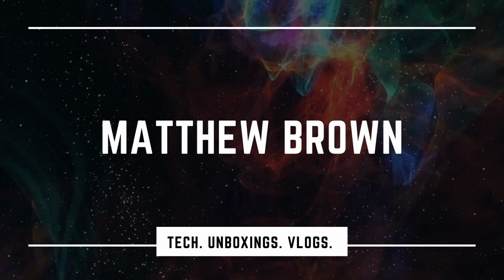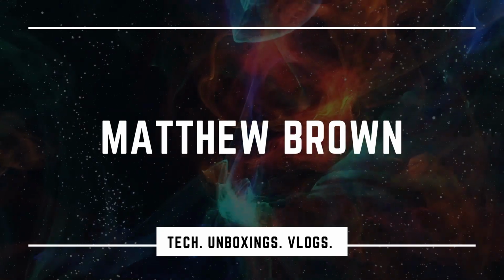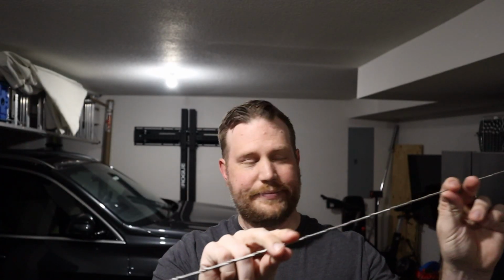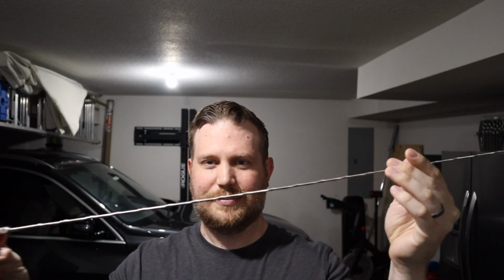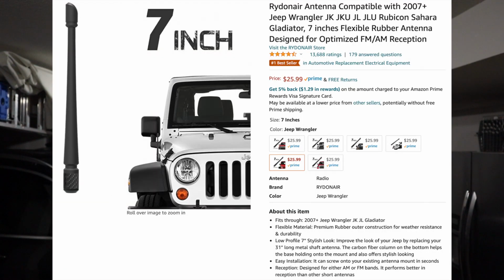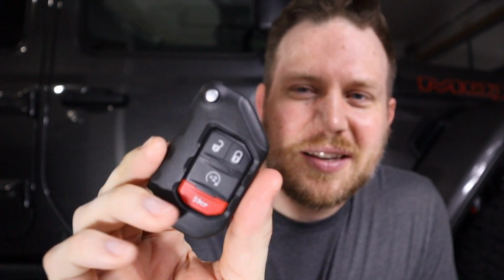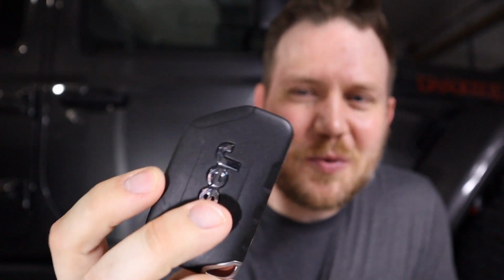First Gladiator mod, my first impressions, and a scenic lake drive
In this video, I unbox and install the very first mod for my new Gladiator Mojave.  I make my third trip back to the dealership to finally finish the last of the paperwork and finalize the transaction.  And I and my family pop off the freedom panels and take the new truck for its first drive out to the lake.

Short Antenna

My Gear
Canon M50 Mark ii
DJI Osmo Mobile 4
Editing Computer - iMac 24-inch